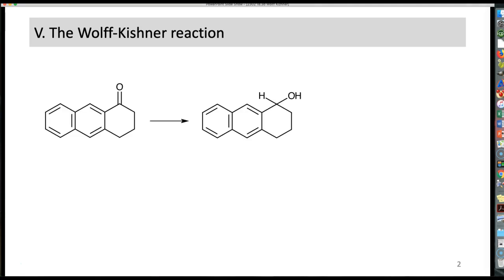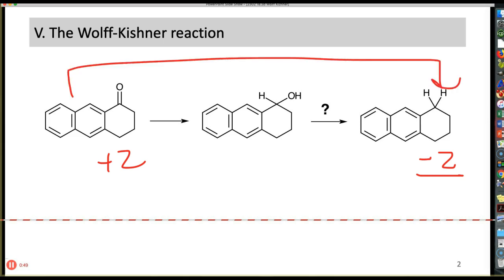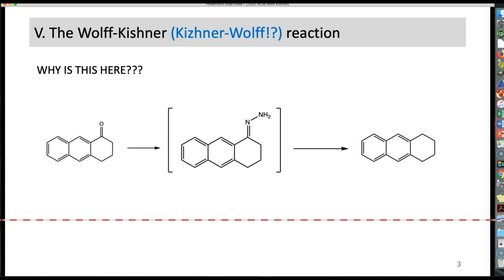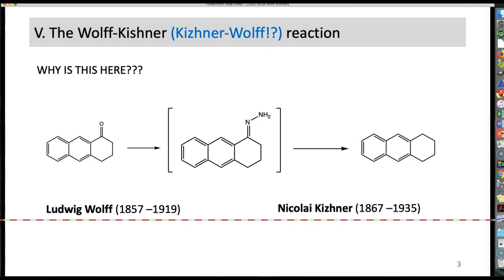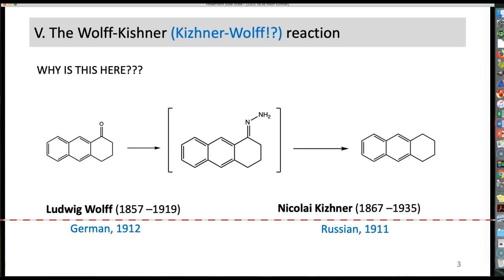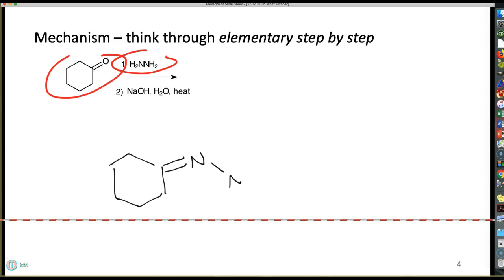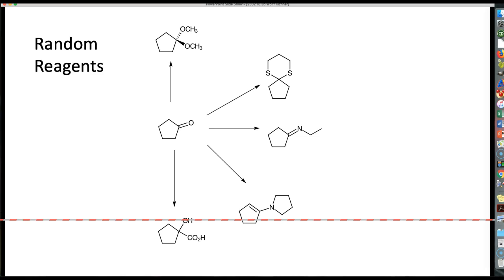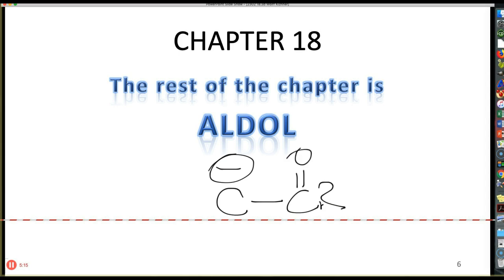2302 Wolff-Kishner 18.3b K2